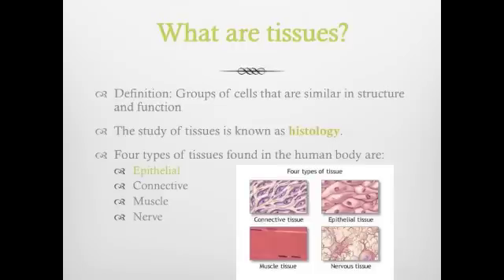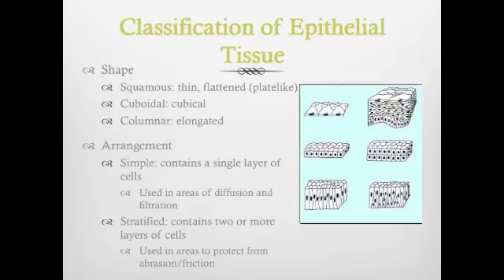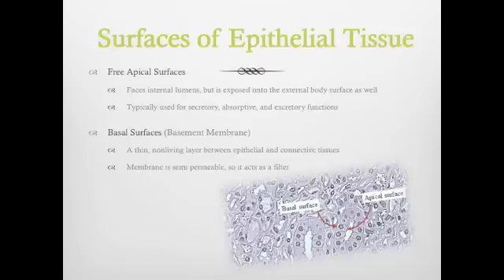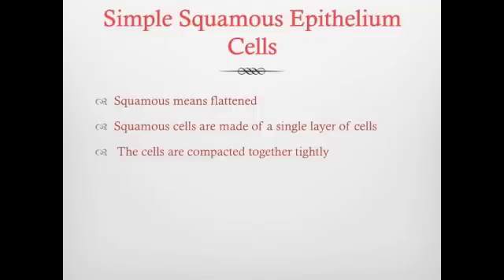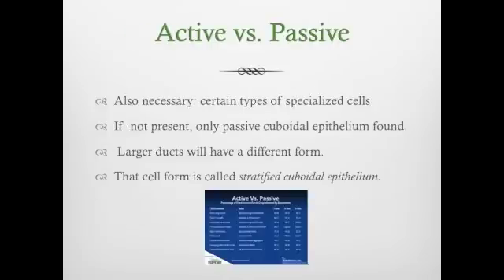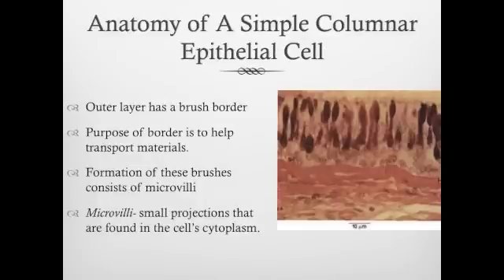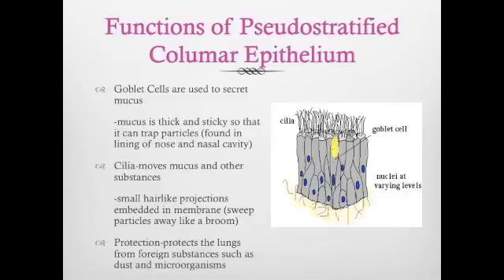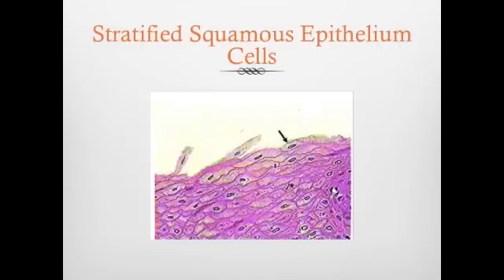Epithelium Tissues Pt. 1